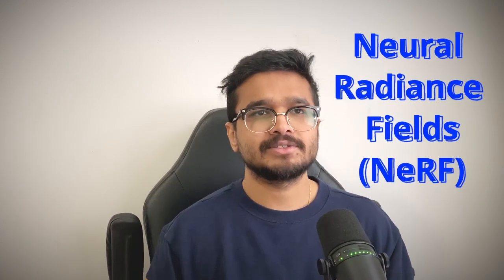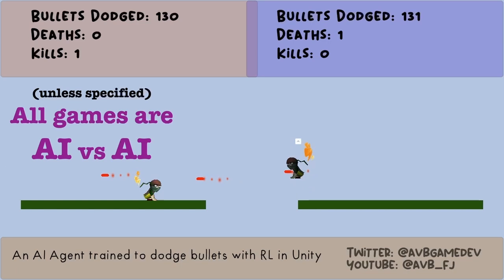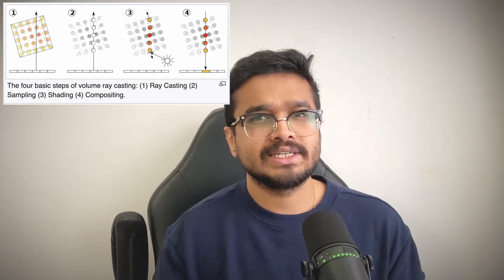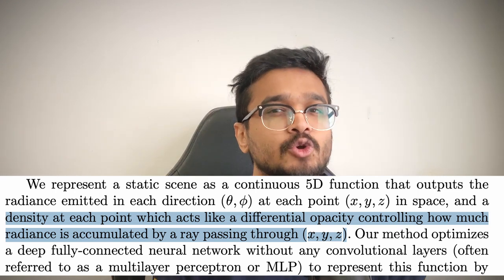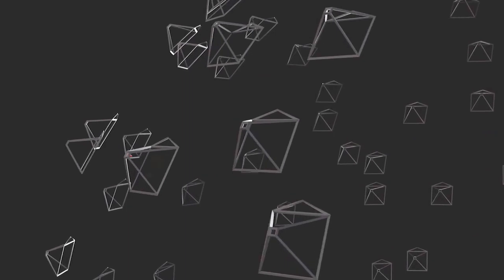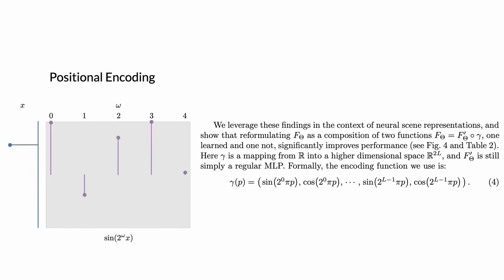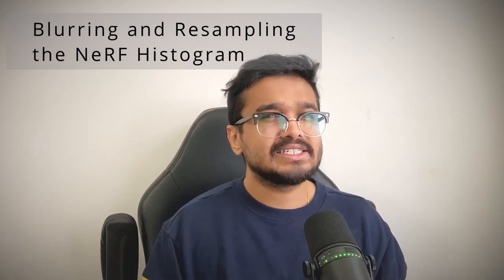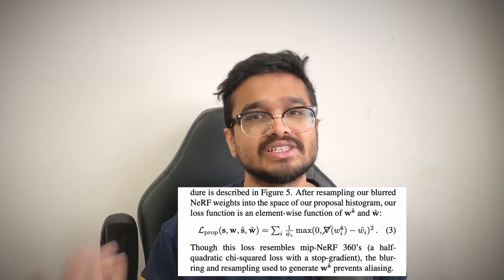Understanding Zip-NeRF - a cool new AI algorithm for 3D scene synthesis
In this video, I discuss the paper Zip-NeRF: Anti-Aliased Grid-Based Neural Radiance Fields by Barron et. al. which is a technique that achieves some amazing results for synthesizing 3D scene representations from 2D images. I describe the different components that make this technology possible with an emphasis on previous techniques like NeRF, MipNeRF, Instant NGP, and how Zip-NeRF improves on these methods!

Members get access to scripts, slides, animations, and illustrations for most of the videos on my channel!

A lot of the footage is taken from existing resources. Full credit to them, here are some important links: